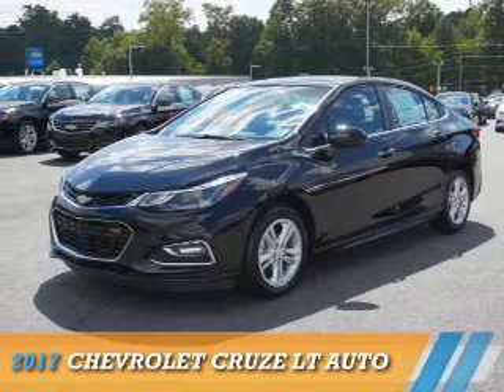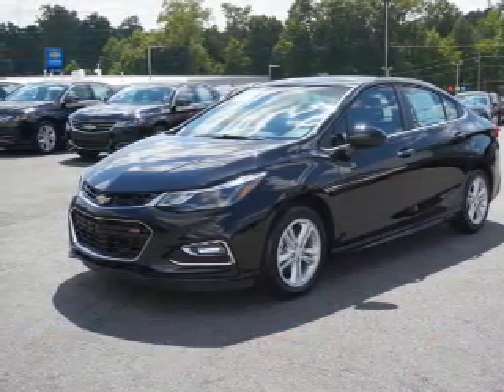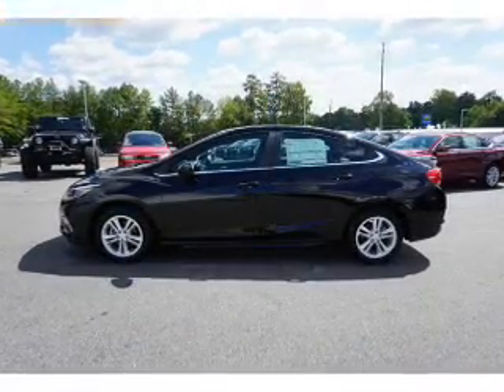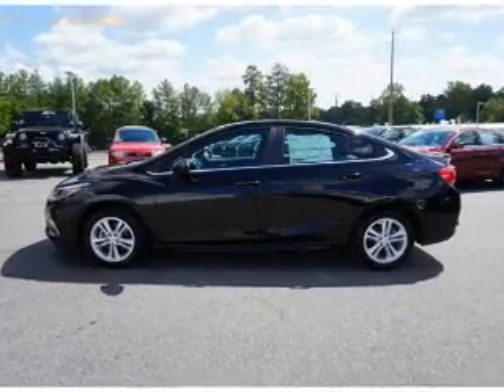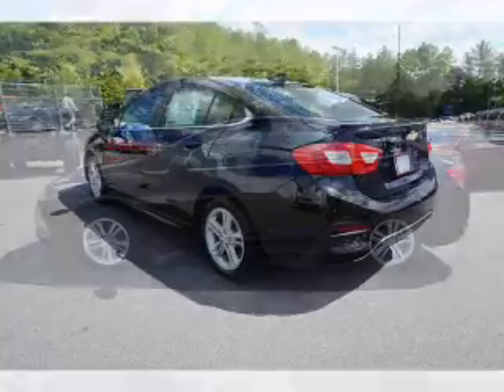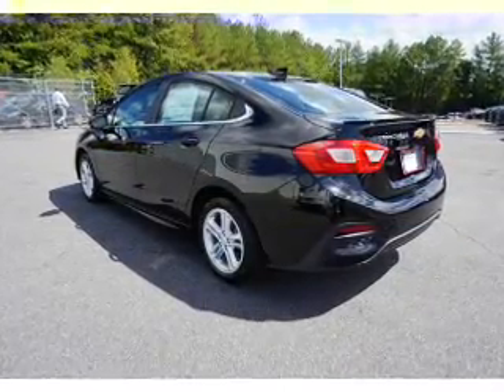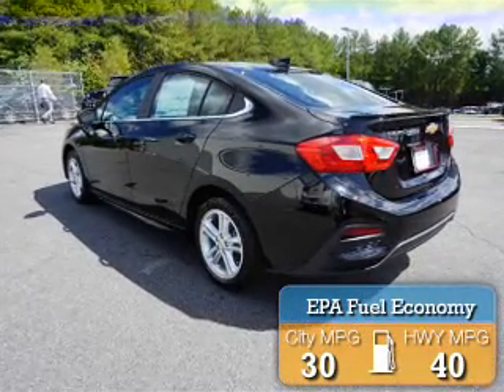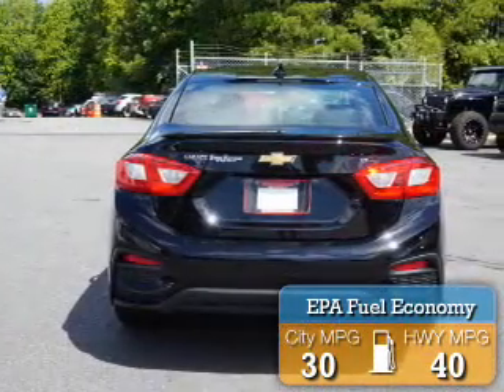2017 Chevrolet Cruze 124623 - Smyrna GA